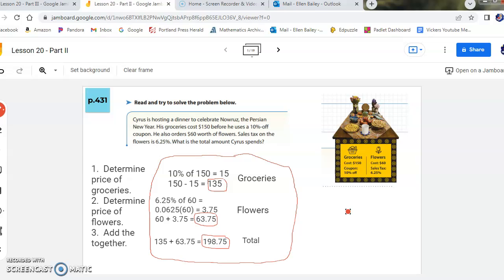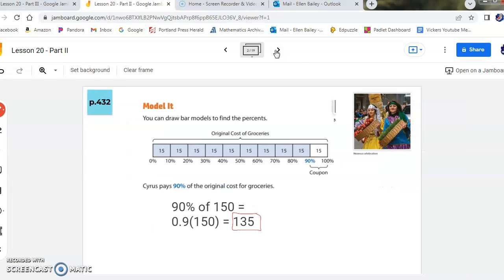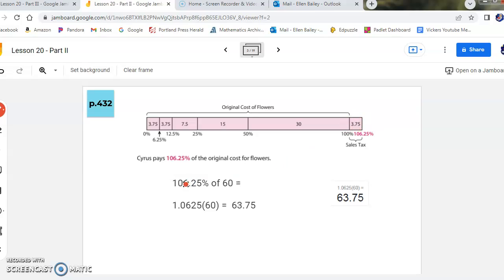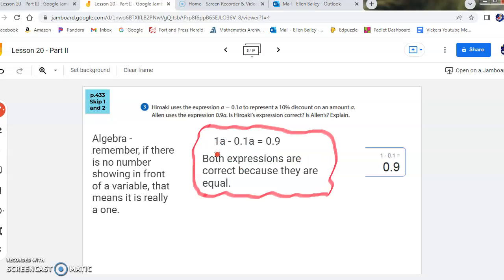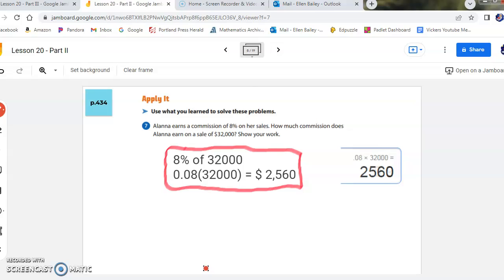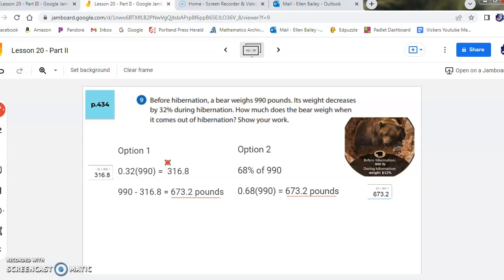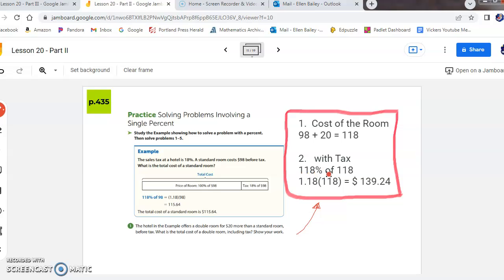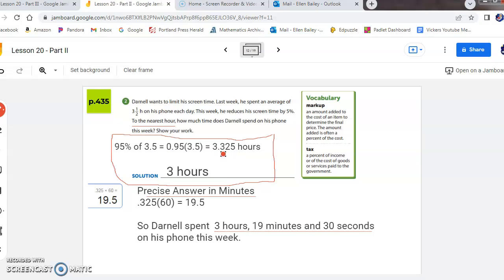Lesson 20 - Recording #3